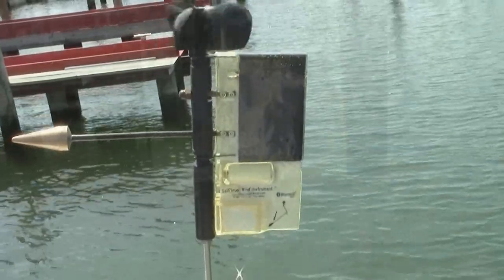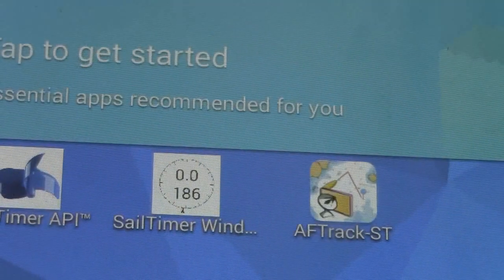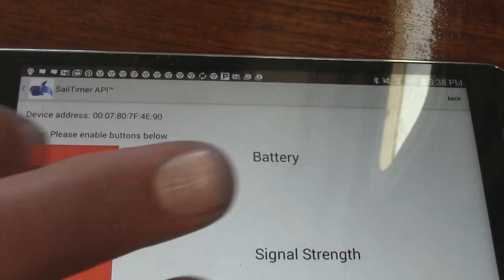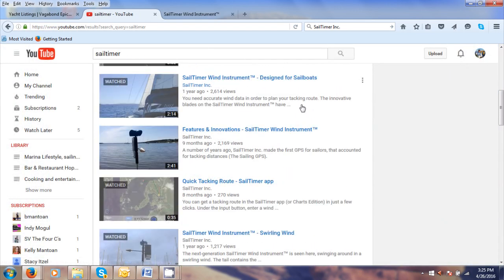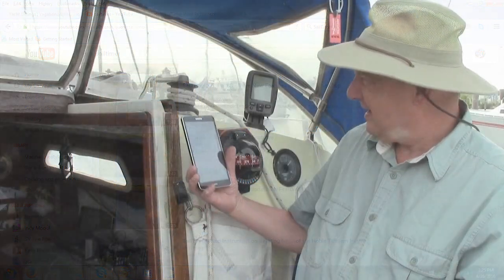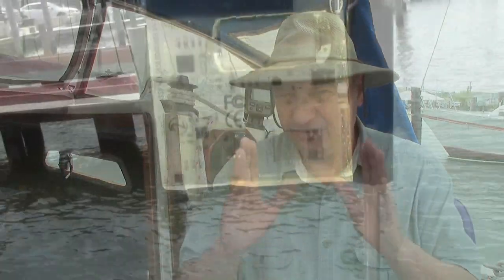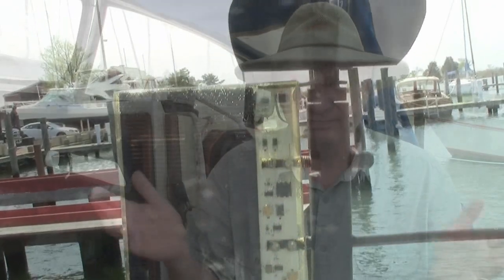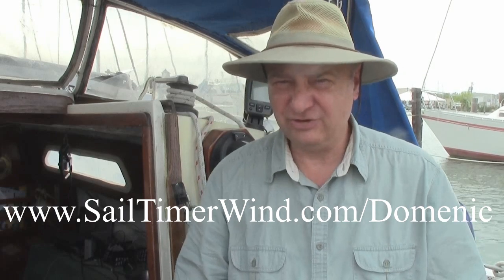Wireless, solar powered wind instrument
Wireless, solar powered wind instrument with Bluetooth for Smart-phones & tablets. Apple and Android.